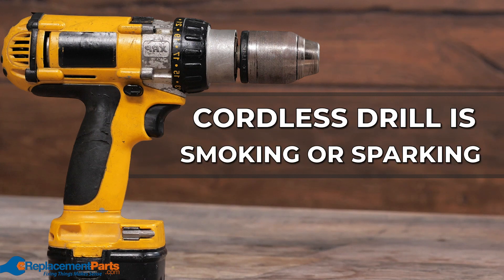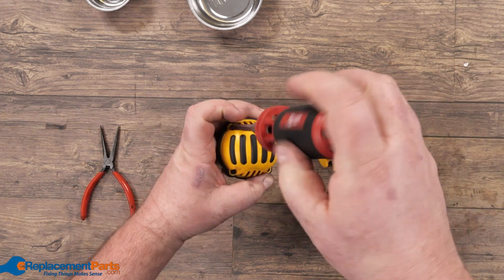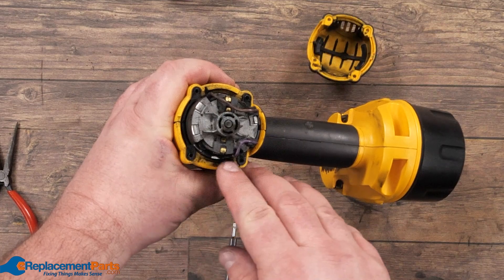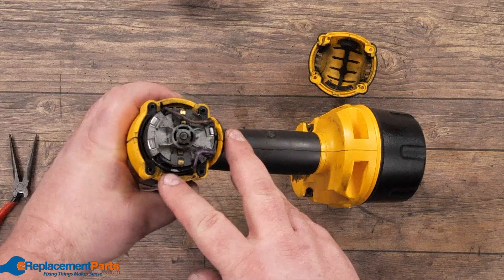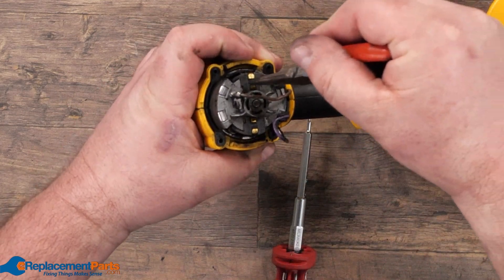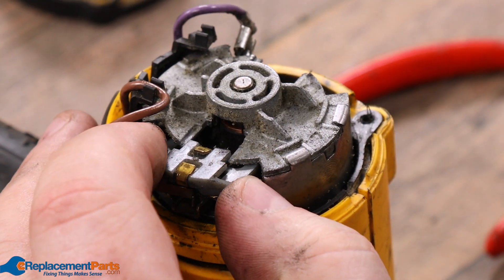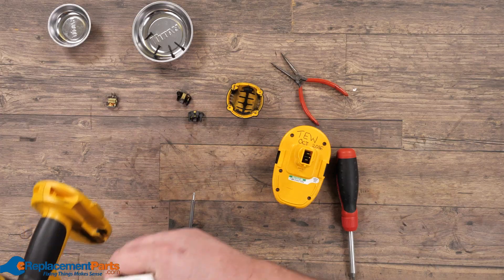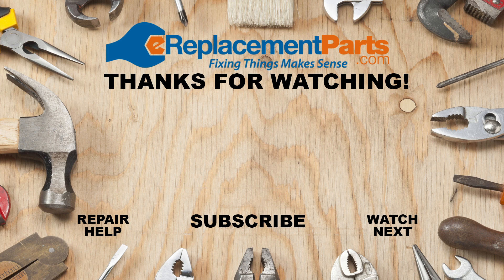Drill Troubleshooting: How to Diagnose a Drill That is Smoking or Sparking | eReplacementParts.com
It can be quite a shock if all of a sudden your cordless drill begins smoking or sparking! Your first thought might be to panic, but once cooler heads have prevailed, you'll want to look into what's causing the problem.

In this video, we'll take a look at some of the most common causes of smoke or sparking from a cordless drill, and show you how to determine what's wrong with yours.

For this repair/troubleshooting project you'll need:

✔️2 Magnetic Part Trays
✔️1 Contact Cleaner
✔️1 Air Cleaner or Air Source
✔️Needle Nose Pliers
✔️Multi-Bit Screwdriver

Here's the process for diagnosing a smoking or sparking cordless drill:

Accessing the Electrical Half of the Drill (0:24)
1️⃣ What to Look For (0:52)
2️⃣ Checking the Brushes (1:18)
3️⃣ How to Repair the Drill (2:24)